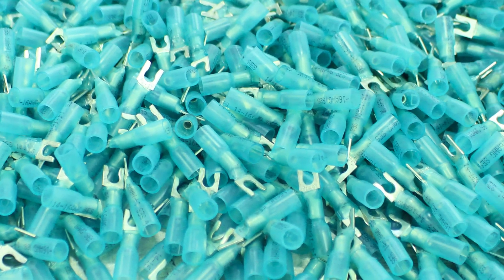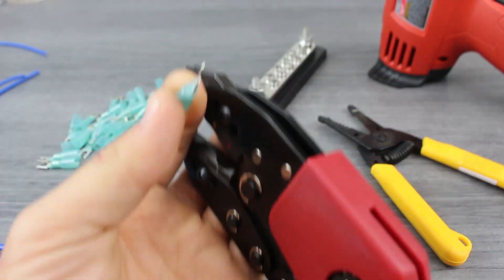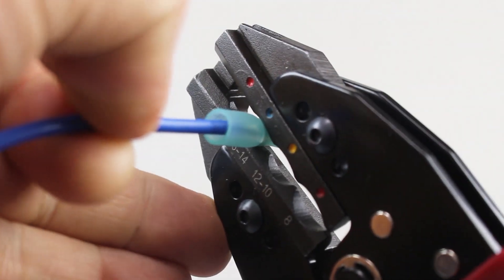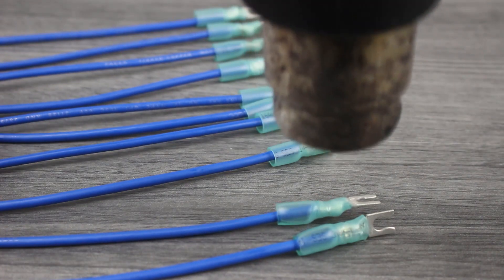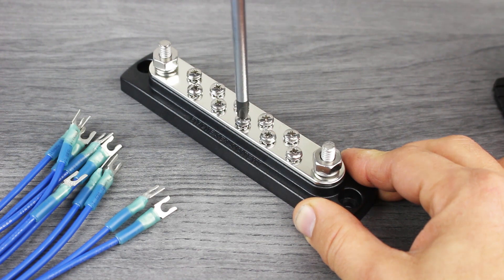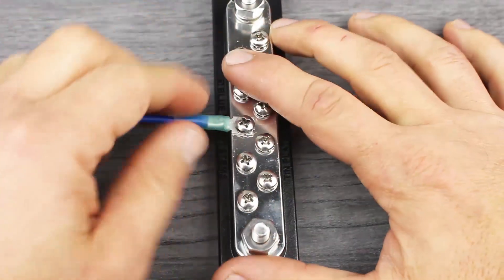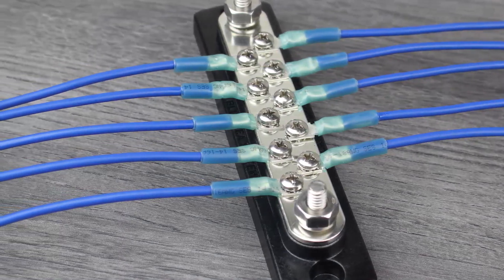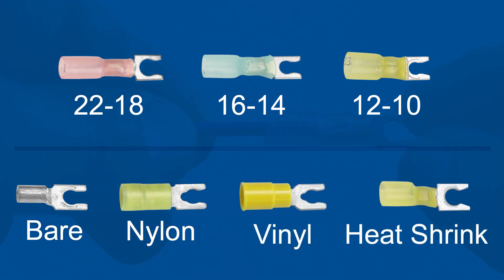Properly Using Fork Terminals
Properly using fork terminals is easier than you may think. Let's cover how to use fork terminals with a common bus bar. The first step is gathering the parts and tools you will need. We'll be using 14 gauge wire, fork terminals, a bus bar, a stripping tool, a crimping tool, and a heat tool. The first step is stripping the wires to the proper length. Pay careful attention not to damage the insulation or conductors when stripping. With your wires prepped, line up the terminal into the proper crimp nest. You'll notice the colored dots on the crimping tool indicate the nest by gauge. Next, you'll insert your wire into the fork terminal body making sure that the insulation butts up to the inner barrel. Now simply complete one full ratchet cycle. Once the crimp cycle is complete, you'll want to perform a tug test. Gently pull from both sides of the connection point to ensure that the connection is solid. With your terminals properly installed, it's time to activate the heat shrink with our heat tool. Epoxy-lined heat shrink should be used in marine environments to create an environmentally sealed connection. Now it's time to install our fork terminals on our busbar. Simply loosen the screws you intend to use. Now take your locking fork and press it into the screw. You will want to apply enough pressure to the fork terminal to allow it to firmly hug the screw body. With the fork terminal in place, you can tighten the screw. With a gentle tug, you can see just how durable this connection is. Notice that the fork terminal does not move. Now we just need to repeat the process with the remaining terminals. And that's it. We have successfully installed our fork terminals on the busbar. Fork terminals are extremely useful in electrical connections. They are available in 22-18 gauge, 16-14 gauge, and 12-10 gauge sizes. They are also available in bare, nylon, vinyl, or heat shrink insulation. Fork terminals are an obvious choice. They offer durability, versatility, and longevity even in the toughest environments.